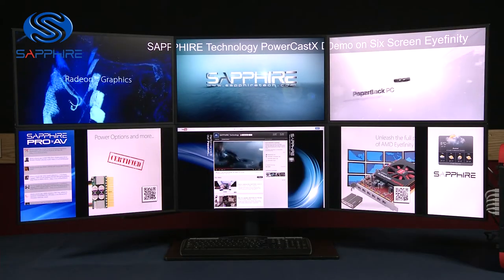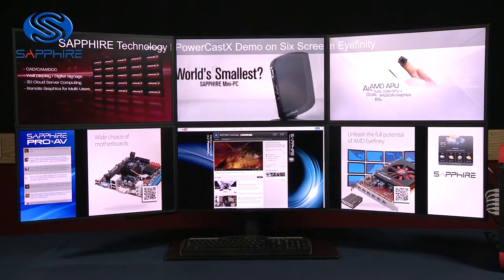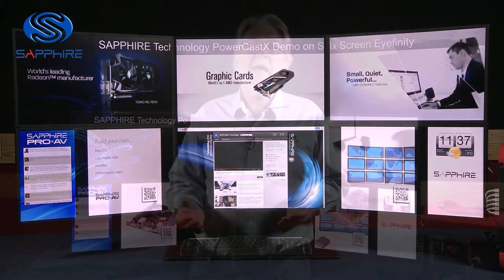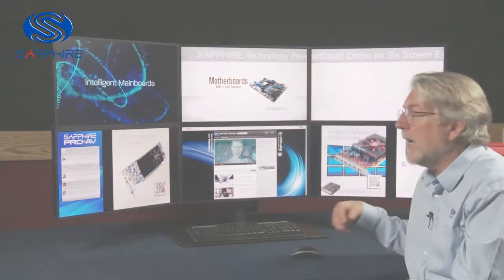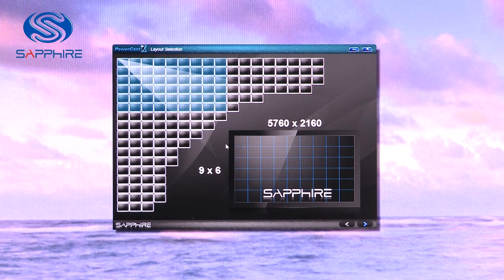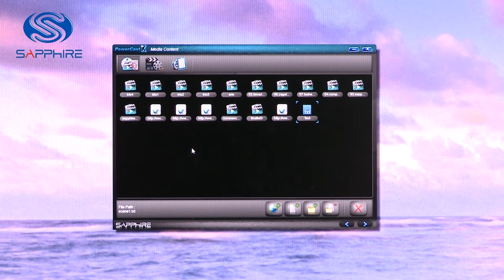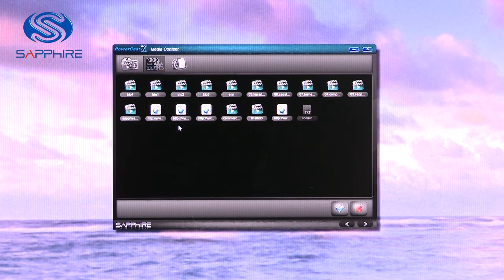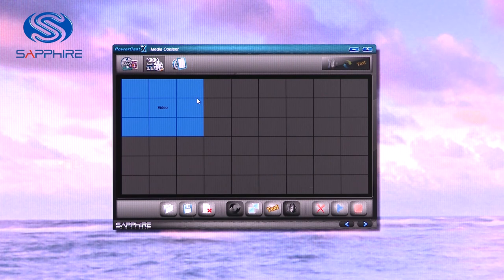Demo of the SAPPHIRE PowerCastX Digital Signage Software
The SAPPHIRE PowerCastX allows you to choose a variety of information types to display anywhere you like within a multiscreen setup. Bill Donnelly shows how to use it on a 6 screen Eyefinity setup.